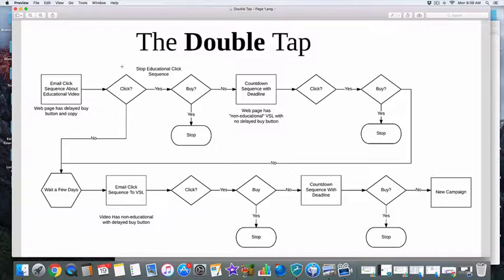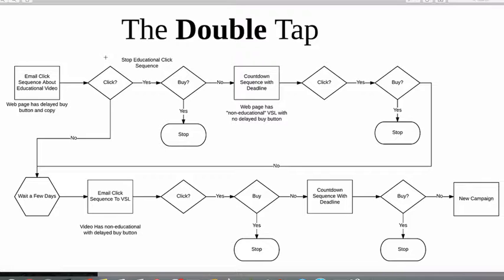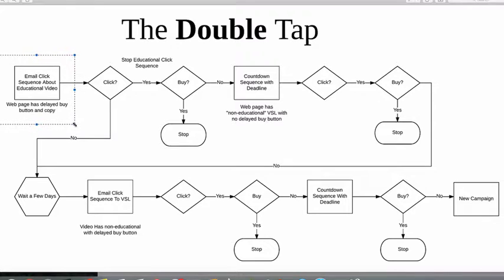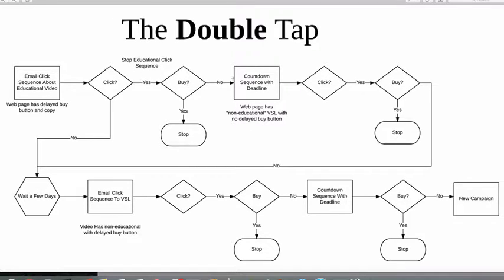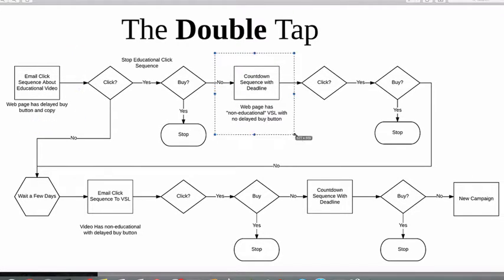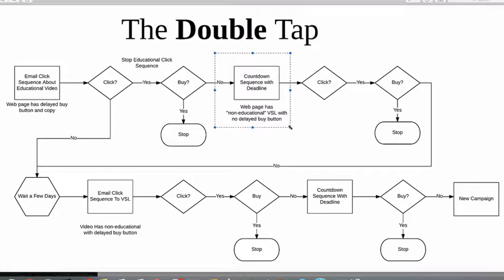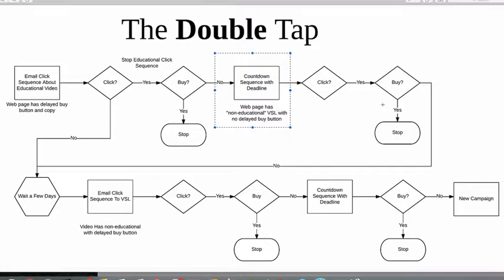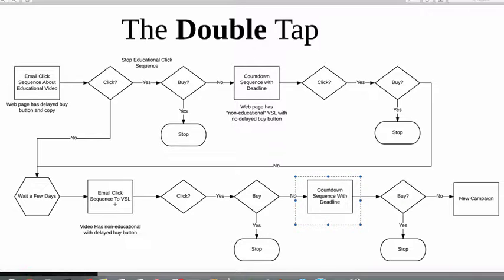Double Tap Walkthrough - Email Marketing At It's Finest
This is the "double tap" process to help you increase your sales by offering your service or product multiple times without being annoying to your leads.